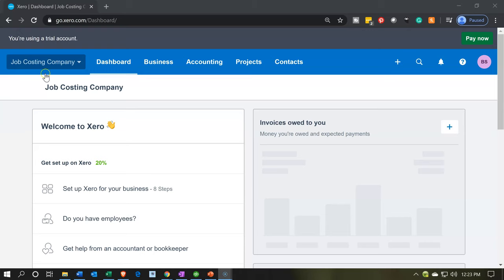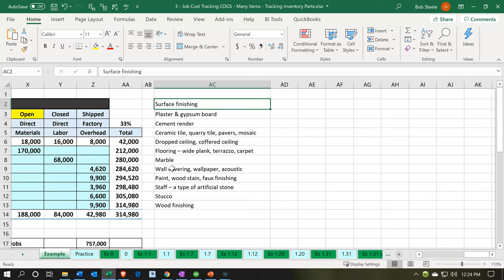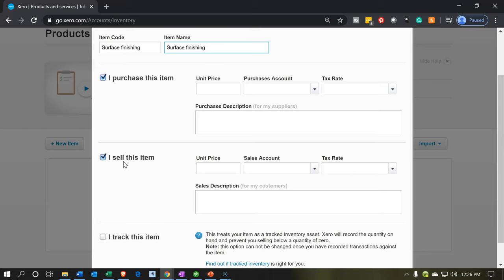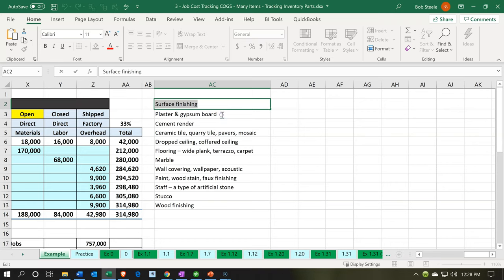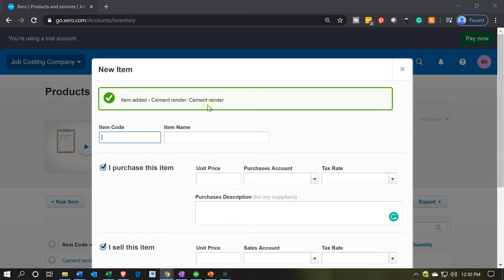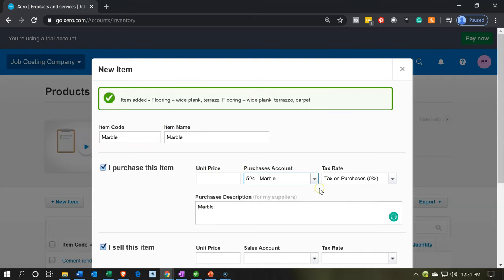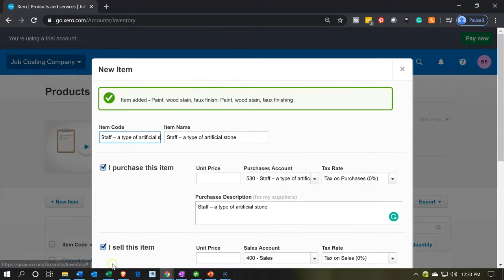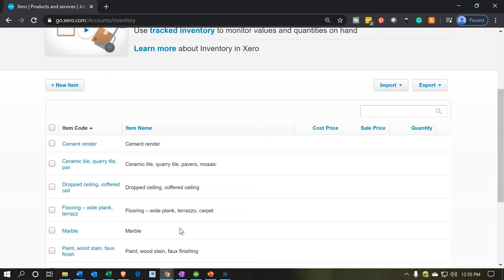Add Items Products & Services 519 2 Xero Job Cost System – Projects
Add Items Products & Services
Xero Job Cost System – Projects